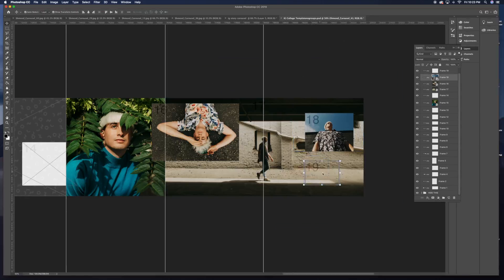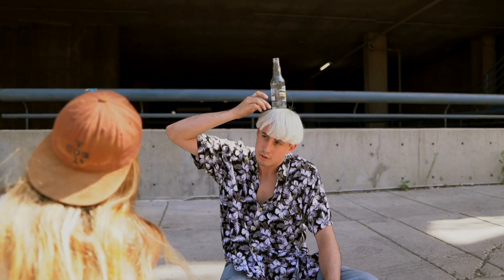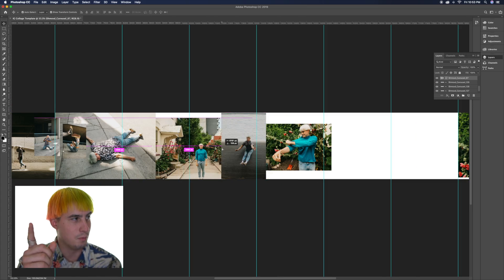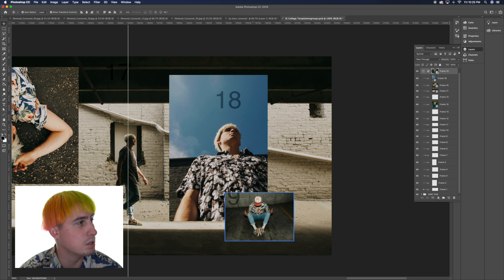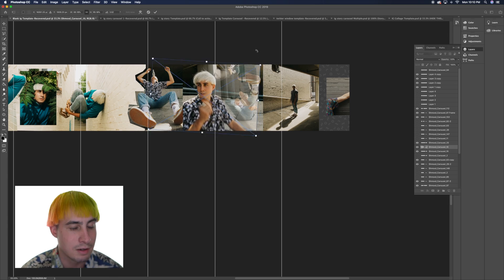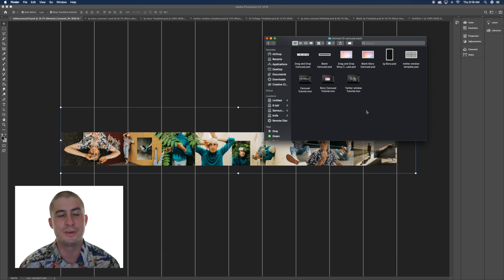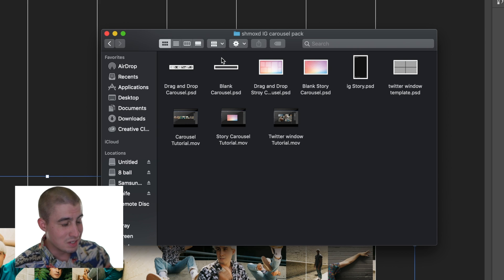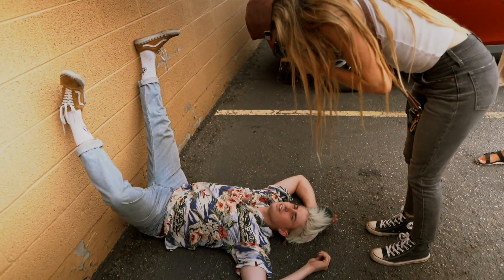Creative Instagram Carousel Tutorial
HEY! I made a drag n drop template on photoshop for a seamless, panoramic,  collage, carousel post on instagram.. so I thought I would share how. I guess this is more of a photoshop tutorial.. ¯\_(ツ)_/¯

SOooo lets get into the tutorial:)

I found out the max pixels sizes for a square instagram post is 2048 x 2048. So make your new art board that size... butttttt.. we want 10 squares. 10 is that max photos you can put on a carousel. Soo.. make your width 20480

next go to 'view' at the top and click 'new guide layout'. A lil box will pop up and you want to click the lil box next to columns. set number at '10' and gutter at '0'

This is your basic layout for the collage:)

some setting you want on your top bar:
I like to have 'auto select' checked (that makes it so you can grab item from your art board just my clicking them with the move tool, instead of having to go to the layers). Also have 'Show transform controls' checked (that way you can adjust the photos size by grabbing the corner of it). With that checked, make sure the lil' link in-between the numbers that show the size of your photo is clicked. That will keep the size ratio of the photo so it doesn't get all stretched (you can also just hold down shift as you adjust the photo size:).

Another thing you will want, is to have your photos and tools snap to the guides. So go to 'View' again and click 'snap to' and make sure 'guides' has a check mark next to it  (if it doesn't... just click it). That way your photos will be right on the edge of each carousel slide.

once you have your collage the way you like it --I like to have some photos overlapping the guide lines so it makes for a cool lil effect when you slide the carousel across-- then use the crop tool to crop in the left and right side of the art board to make a square on that first square. Save that as a .jpeg and then command z to get the crop undone. then crop it again. This time crop it on the second square.. save.. command z... then third square.. then fourth square... etc. Until you have lil squares of all the photos your want (you don't have to do 10 that's just the max instagram will let)

Post it on instagram as a carousel..  and before you click share on the upload screen.. there is a lil preview you can look at, at the top right. Check and make sure all the seams are niceee and 👌🏻👌🏻 then post it:)

Thereeee ya go...

I'm sure there are other tricks and tips that would make this easier.. I'm not a super pro at photoshop. So if you have tips.. be sure and leave them in the comments:) Thanks!!